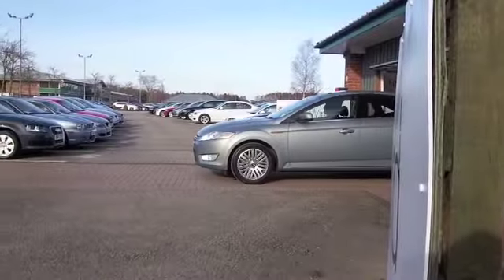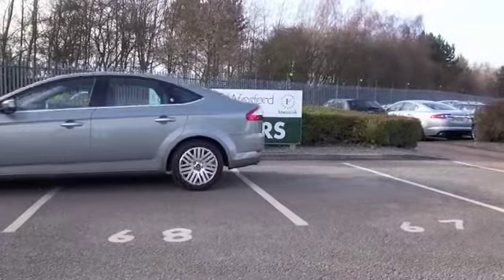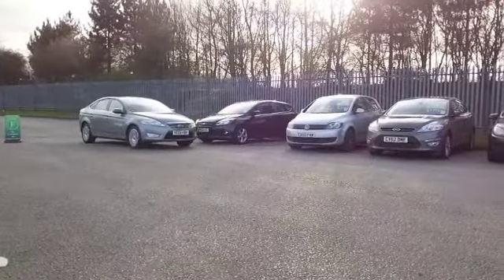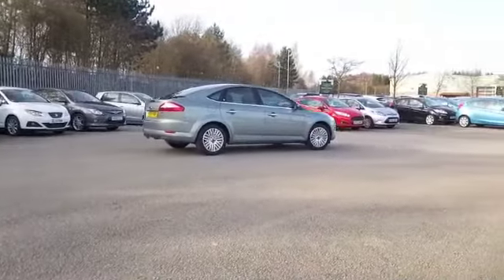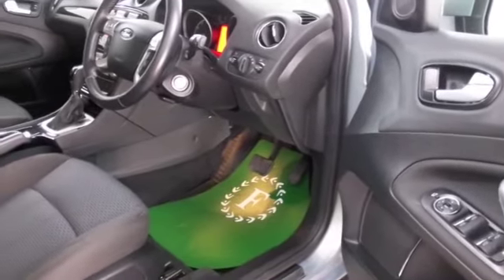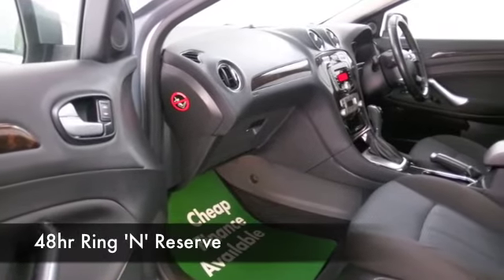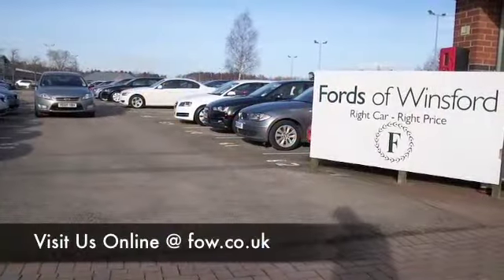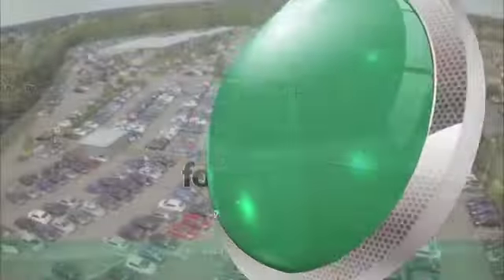FORD MONDEO HATCHBACK (2009) 2.3 GHIA 5DR AUTO - YE09YBV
DETAILS:
First registered: 30/06/2009
Current mileage: 21720
Registration: YE09YBV
Colour: GREY

FEATURES:
all round electric windows, remote central locking, cloth interior, all round airbags, climate control, pas, abs, alloy wheels, metallic paint, cd-6 multichanger, traction control, parking control, parcel shelf present, cruise control, DAB radi

This used car is for sale at Fords of Winsford Car Supermarket in Cheshire, UK